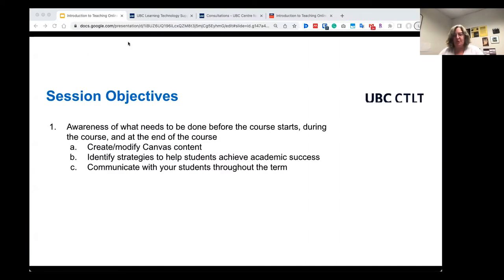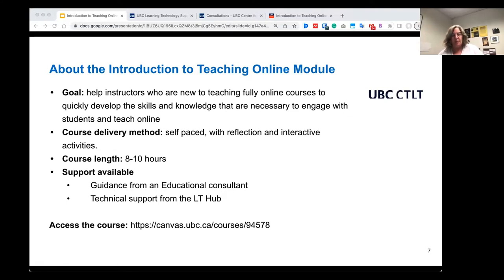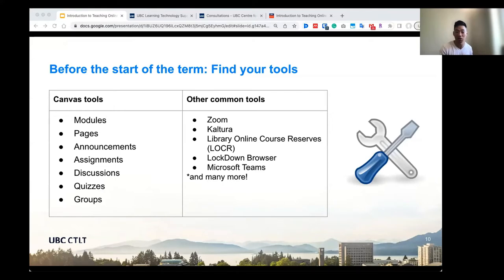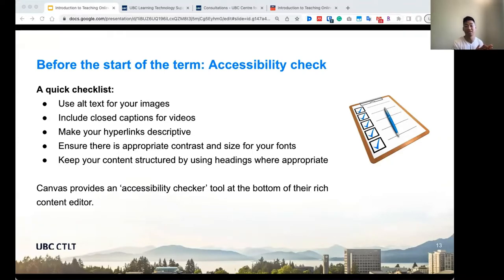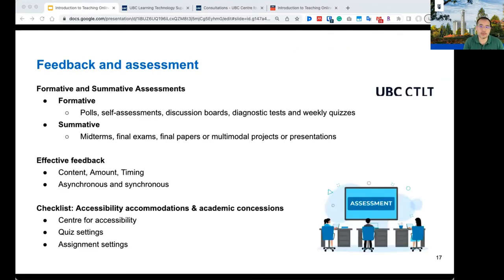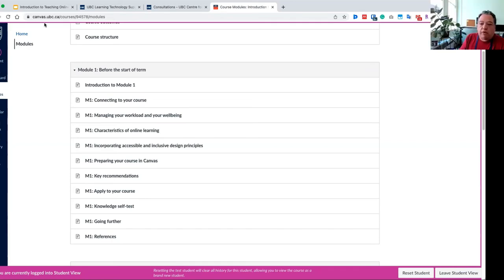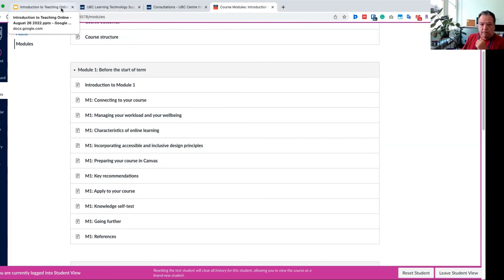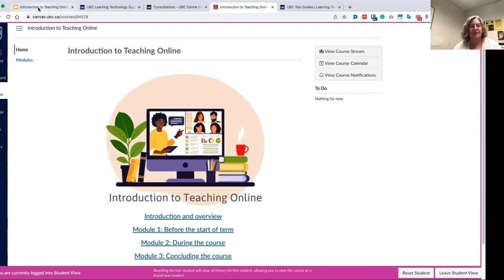Introduction to Teaching Online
In this session, we help you develop the pedagogical knowledge and technical skills required to teach your course by introducing evidence-based practices and ‘just-in-time’ checklists from a newly developed self-paced course called “Introduction to Teaching Online”.